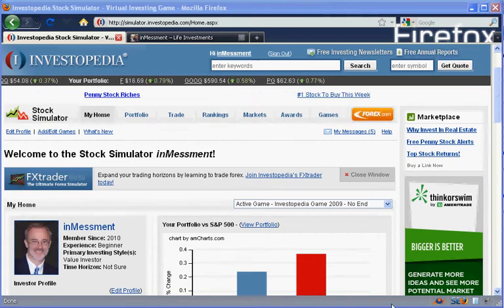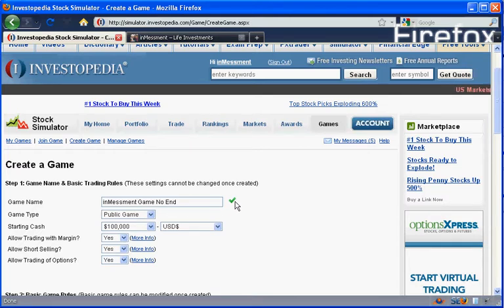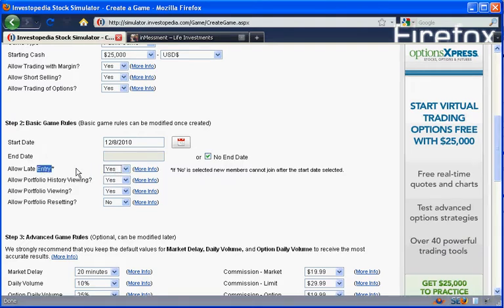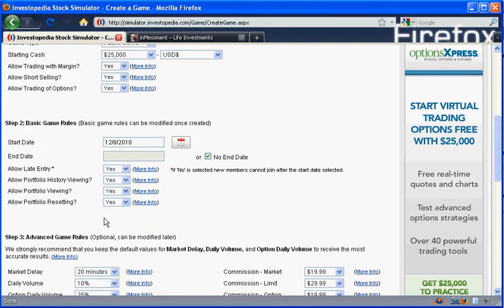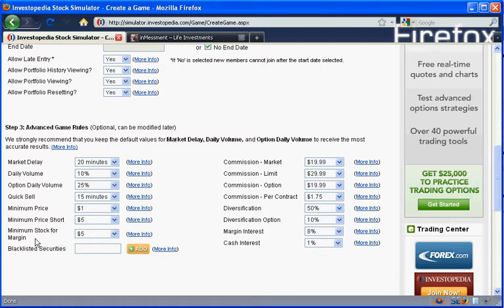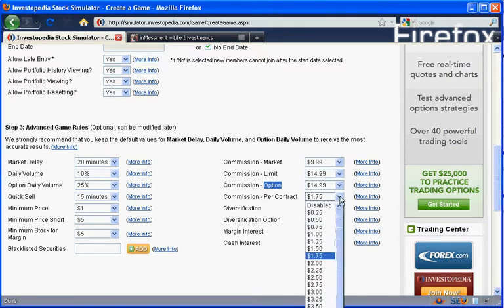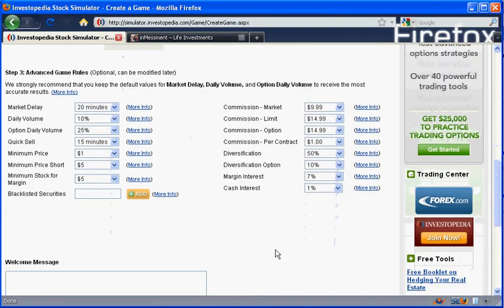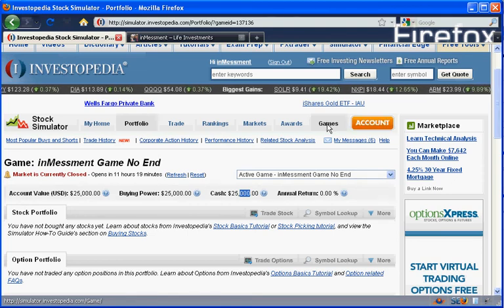inMessment - How To Create Your Own Investopedia Game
Quick how-to on creating your own game on the Investopedia Simulator.